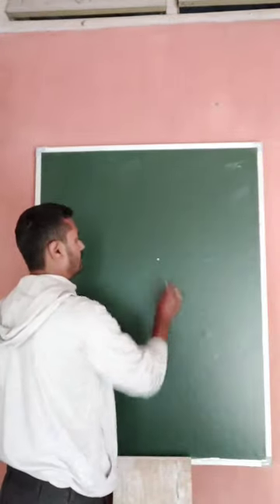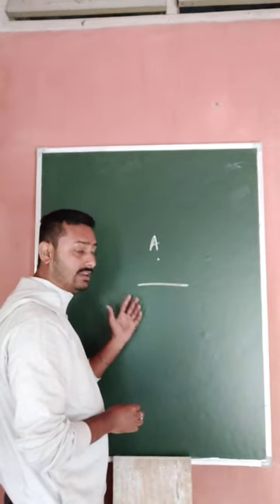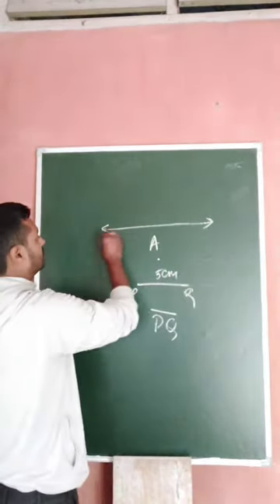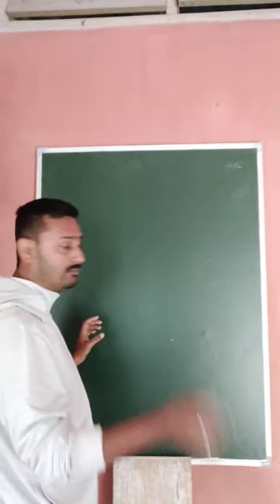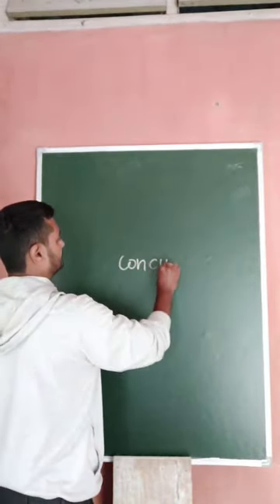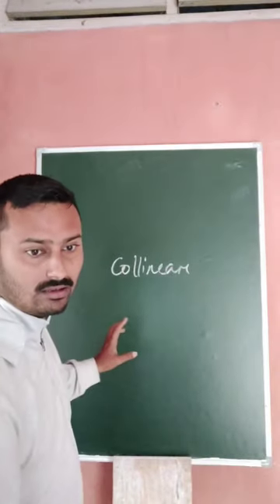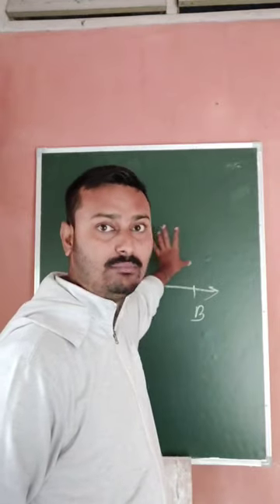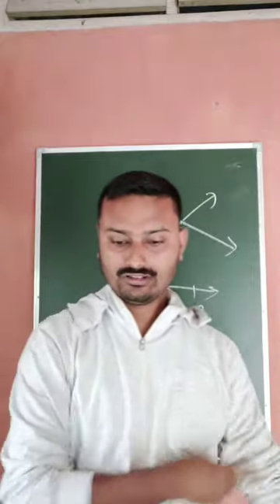Class 6 .. concept of parallel lines, concurrent lines, collinear points,intersecting lines,ray etc